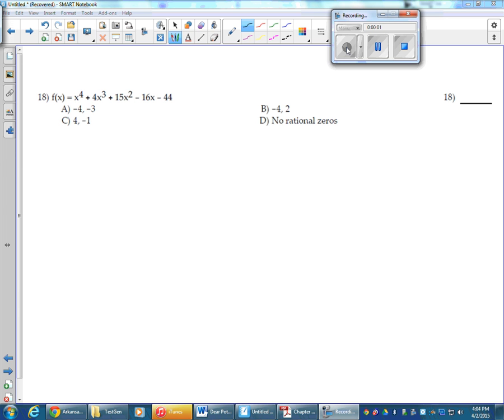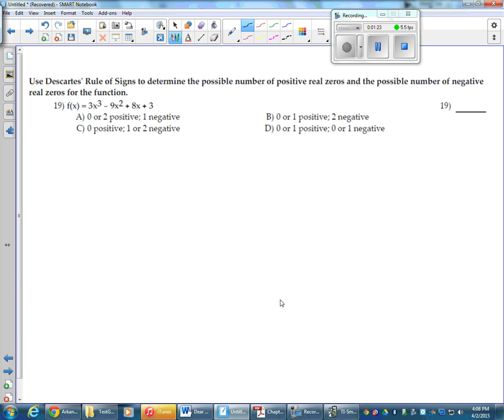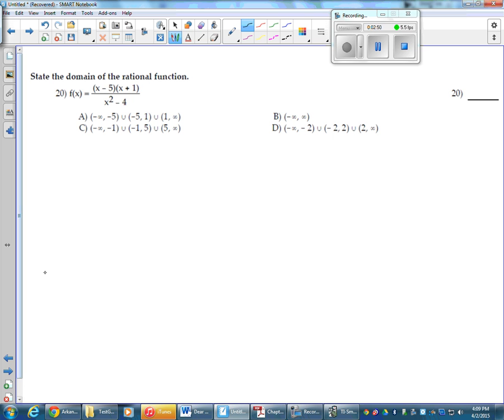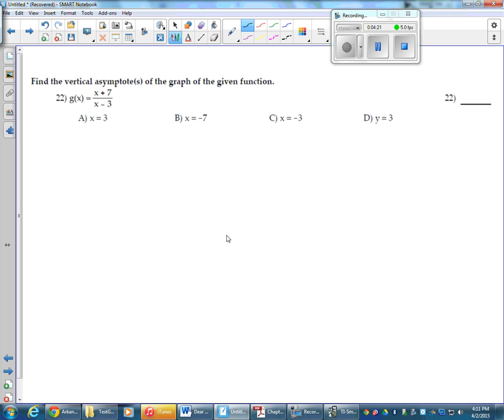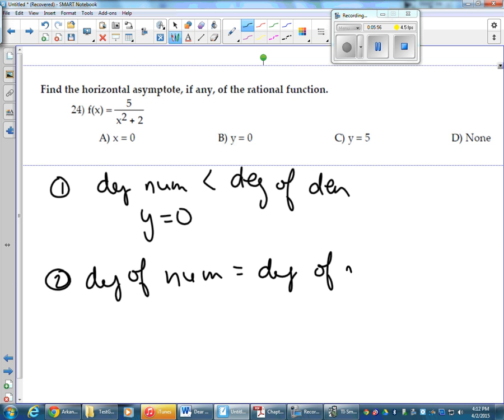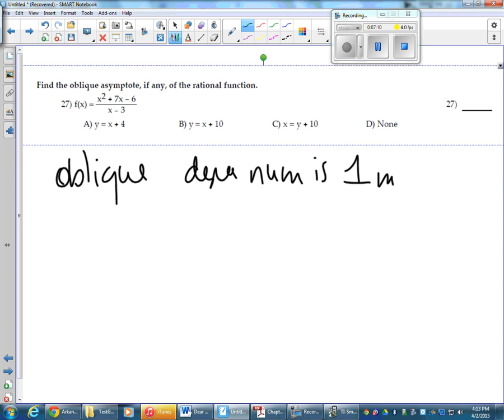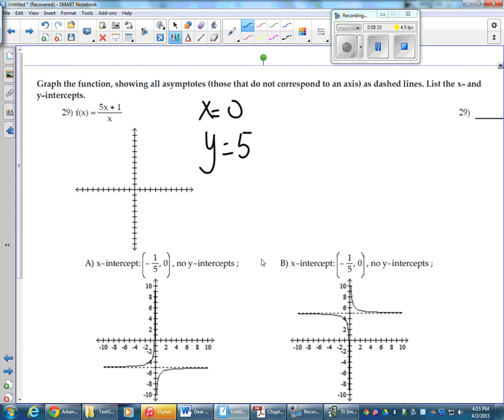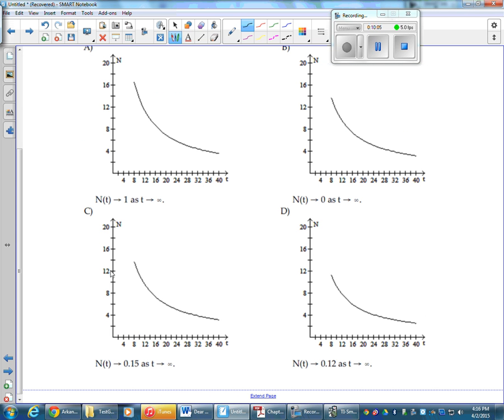Chapter 4 Review 18 30